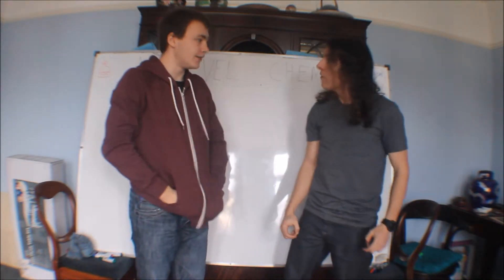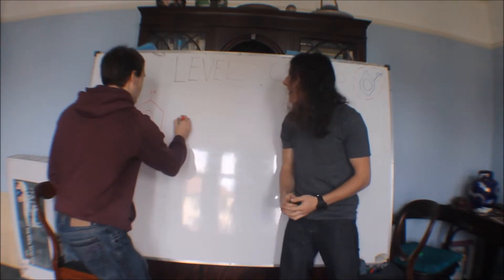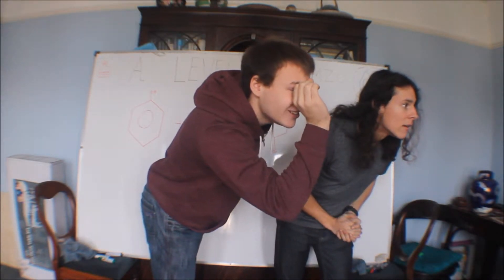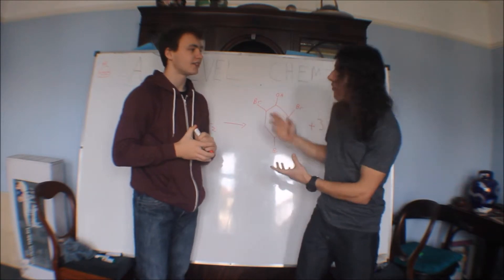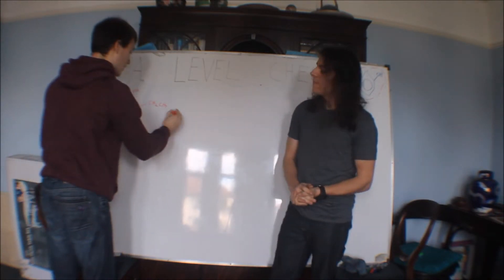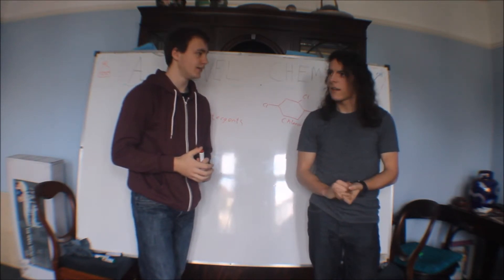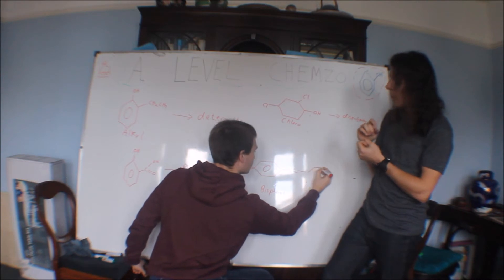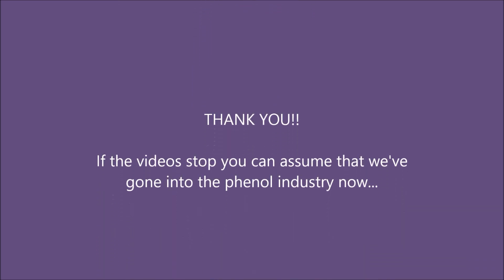F324- Phenols uses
This is a revision video on all the key points in the topic about the uses of phenol in industry. This video is part of a playlist for F324 chemistry exam so if you aren't in the playlist on our channel then go to our channel homepage, click playlists and select Chemistry F324 to see the rest in the series :) you can message us any questions you may have in Chemistry whether AS or A2 as well as GCSE either here on youtube or on our Facebook page and we reply with an answer. thank you for watching our video please share around and subscribe :)